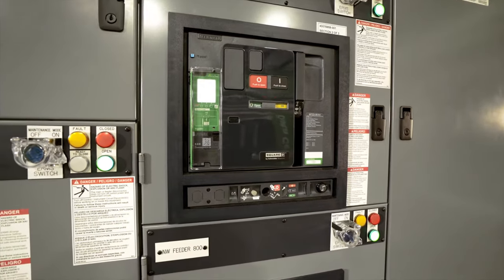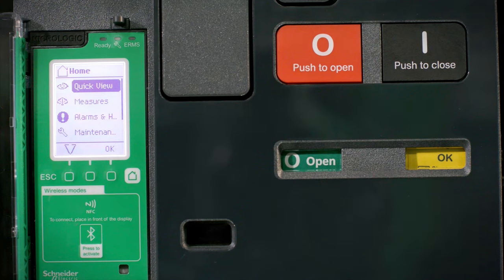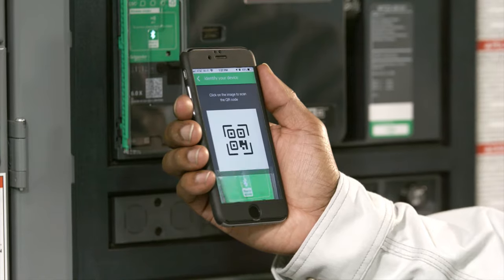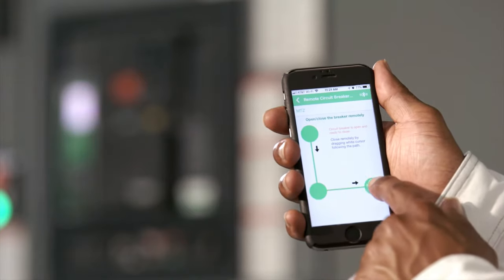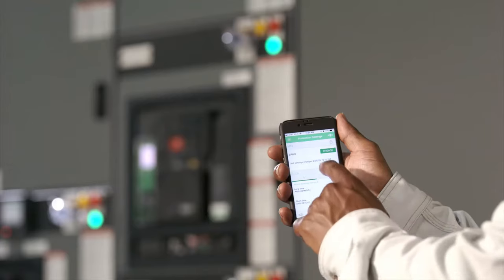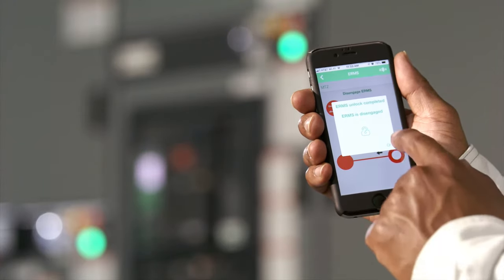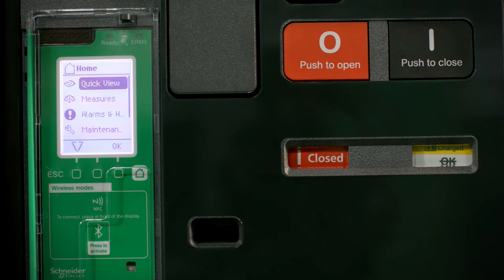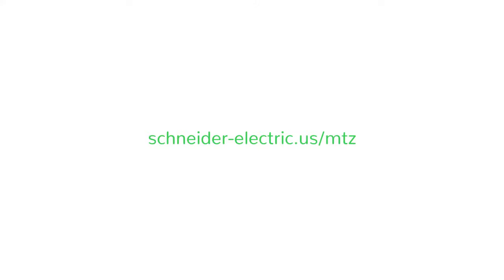MasterPact MTZ Operation Assistant | Schneider Electric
Welcome to our tutorial on the MasterPact MTZ Operation Assistant! In this video, we delve into the innovative features of MasterPact MTZ and its Operation Assistant digital module. Discover how this module enables wireless control beyond the arc flash boundary, utilizing Bluetooth technology.

➡️Learn to seamlessly open and close circuits, and engage/disengage ERMS (Energy Reducing Maintenance Setting). Join us as we explore the power of remote operation and delve into the world of Schneider Electric's cutting-edge solutions.

🔔 Timestamps:
0:10 - Introduction to MasterPact MTZ Power Circuit Breaker
0:29 - Bluetooth Connectivity and Power Distribution Management
1:03 - Pairing Mobile Device with MasterPact MTZ
1:24 - Wireless Operation of Circuit Breaker
2:02 - Energy Reduction Maintenance Setting (ERM S) with MasterPact MTZ

👋 GET TO KNOW US BETTER